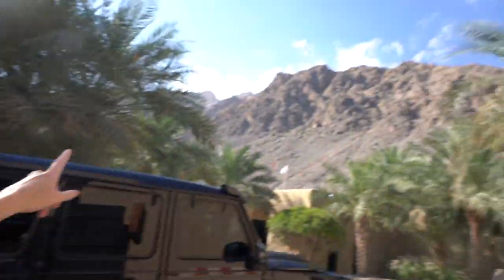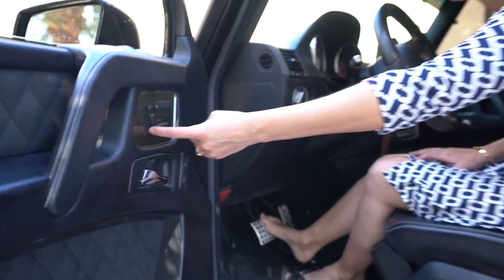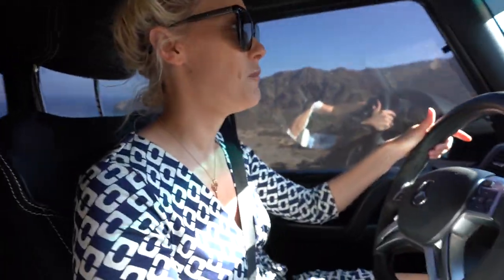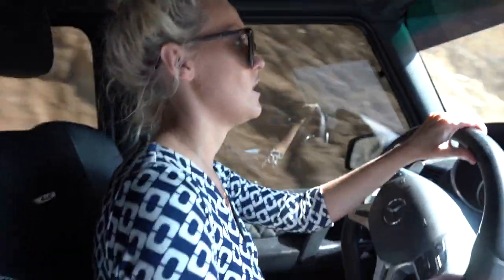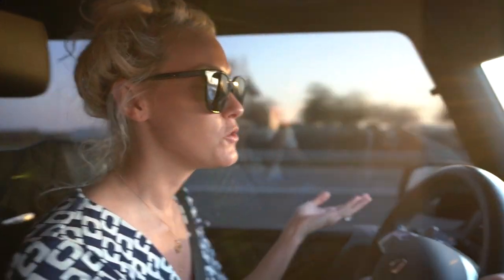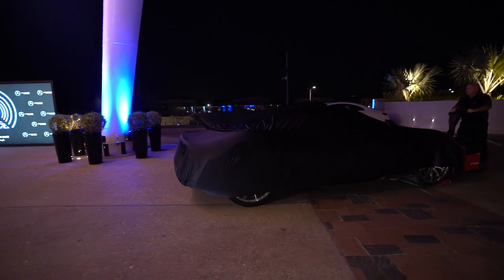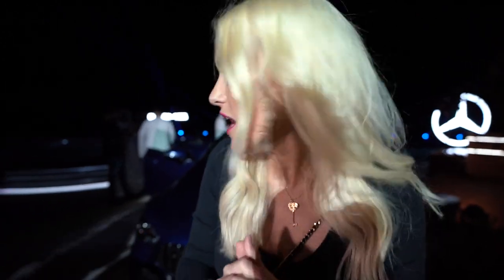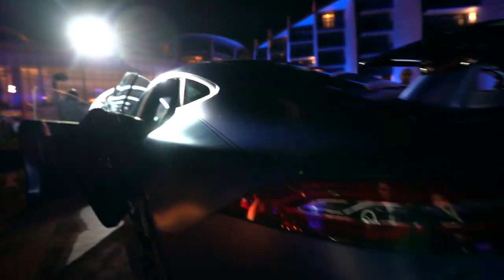Lewis Hamilton & New Supercar Launch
I'm taking the Brabus G500 4x4 Squared from Oman to Abu Dhabi, where we join the new Supercar launch of the Mercedes GT 4-Door Coupe. Lewis Hamilton also joins us just ahead of the final Formula One Race of the season!

Thanks to @superiorrental (check them out on Instagram) and their crazy fleet of supercars in Dubai.